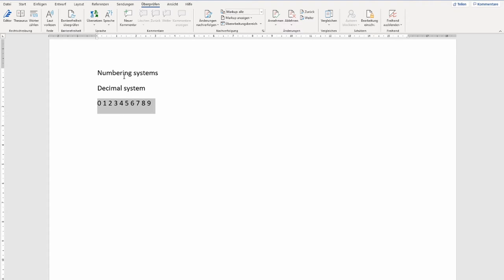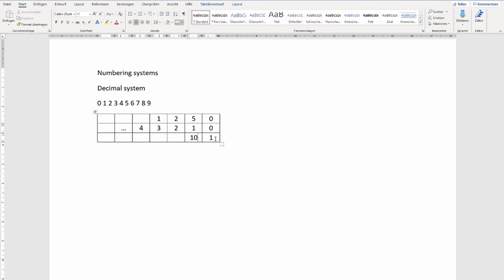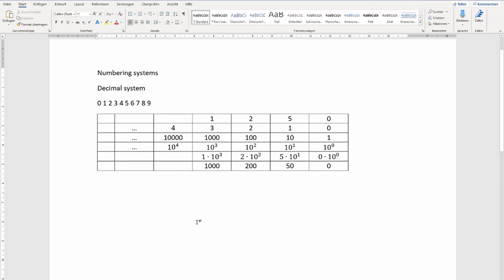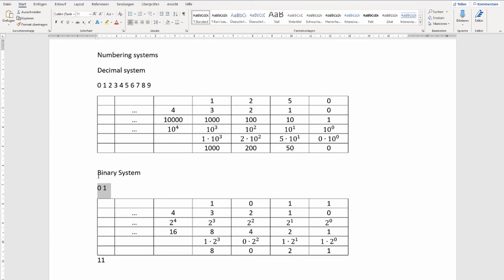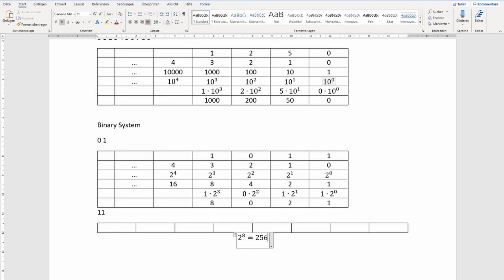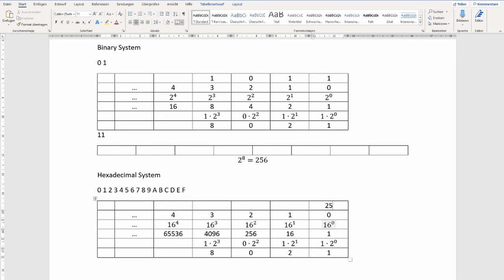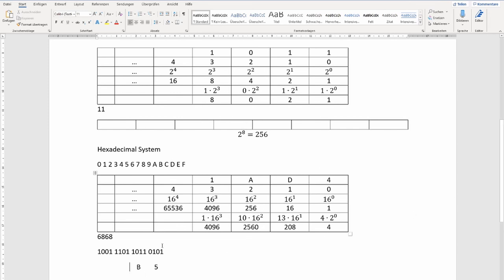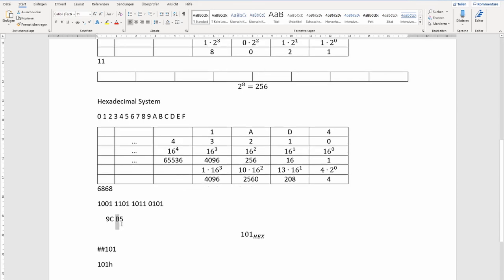Digital 02: Numbering Systems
This video explains how number systems are working. Starting with the "common" decimal system it is explored how the binary and the hexadecimal system are working. It is also explained why those systems are important.

Number systems explained:
Decimal, binary, hexadecimal

Things explained:
bit, nibble, byte, word, double word